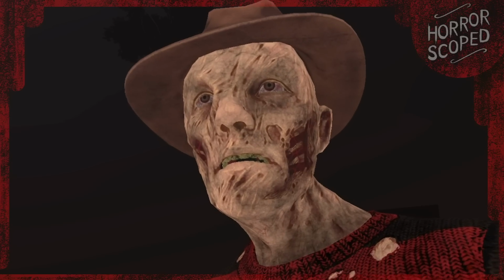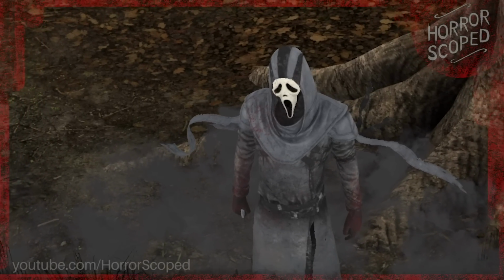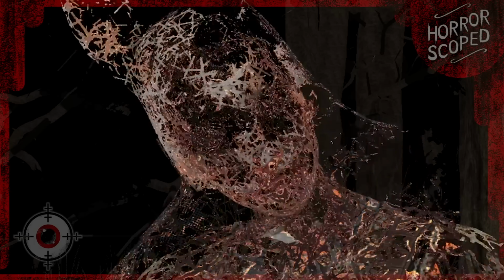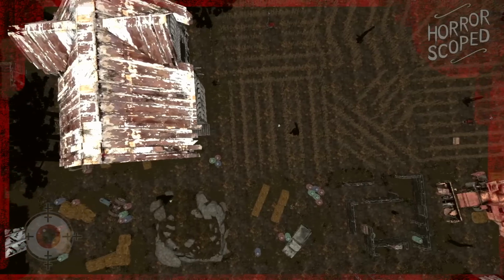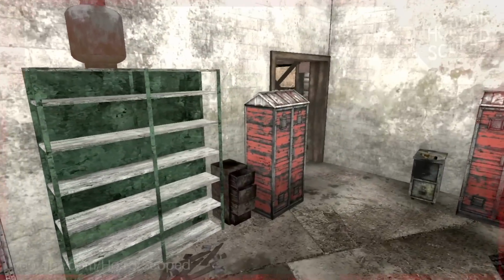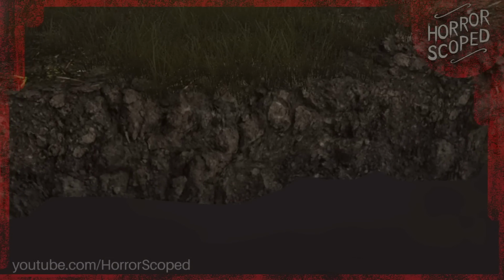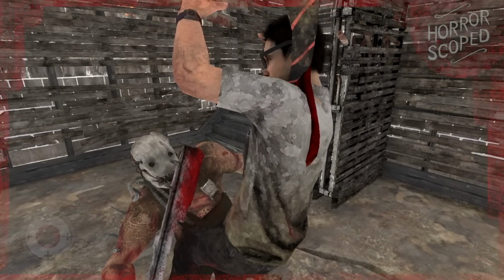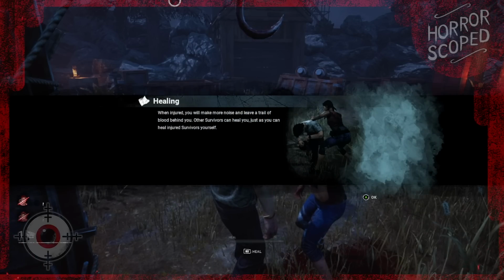What Dead by Daylight Hides Off Camera from the Player